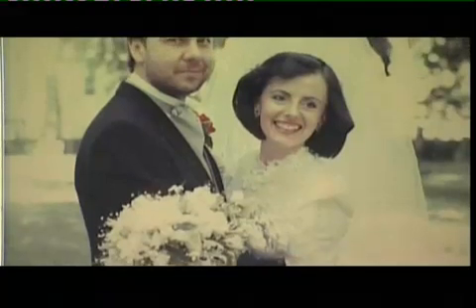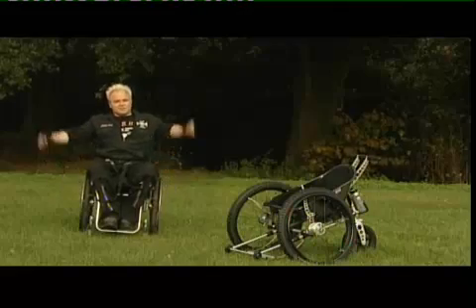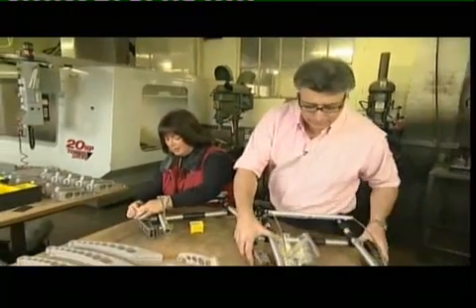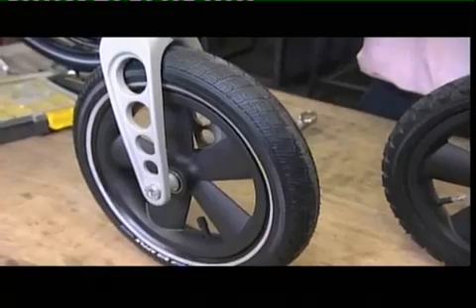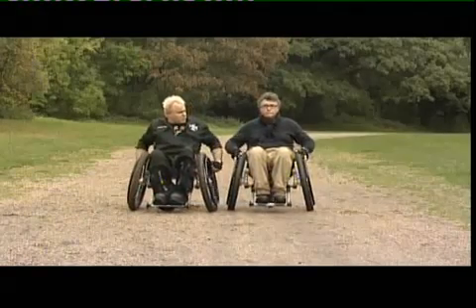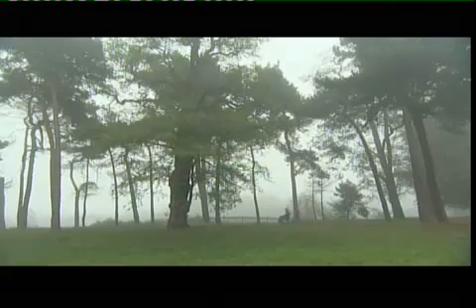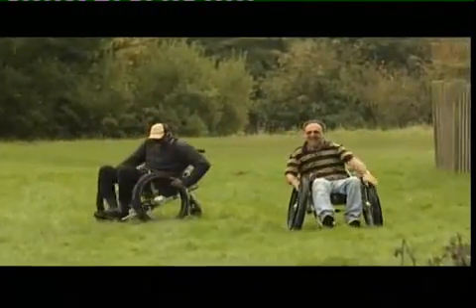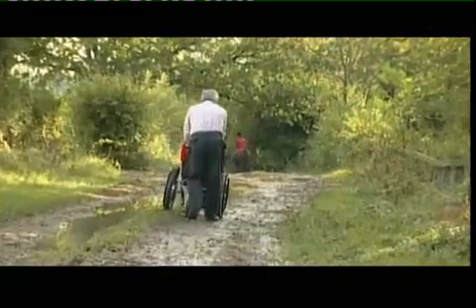Mik Scarlet - Inside Out - Trekinetic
Mik Scarlet presenting item on the fantastic Trekinetic all terrain wheelchair for the BBC's Inside Out program.